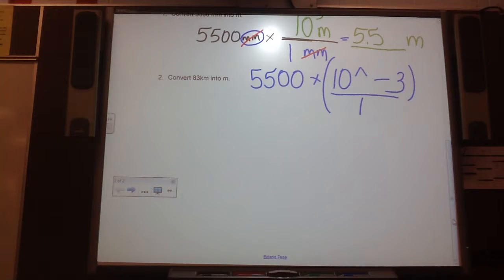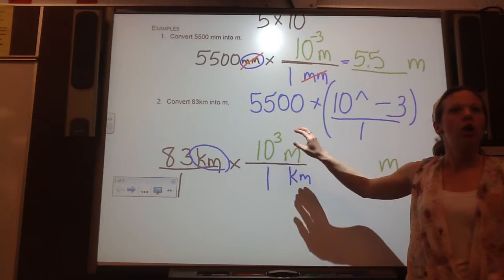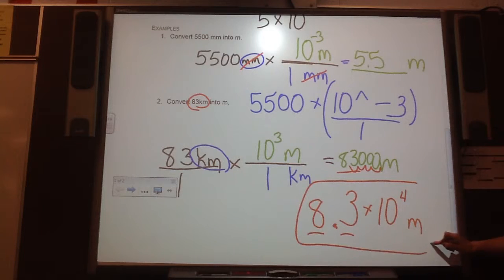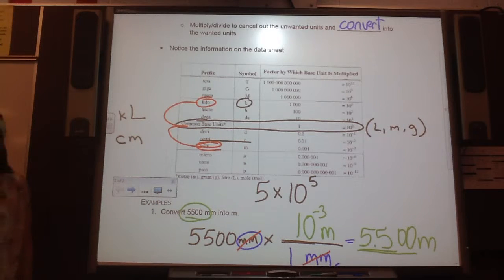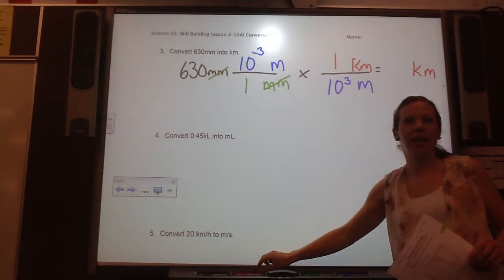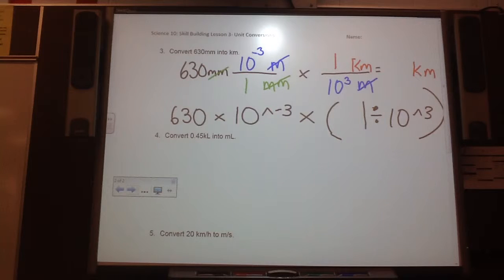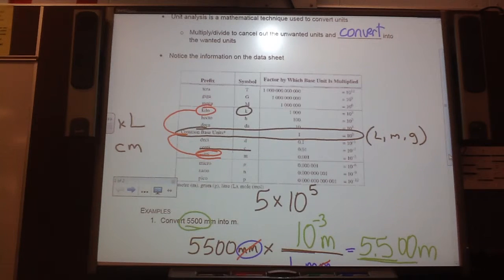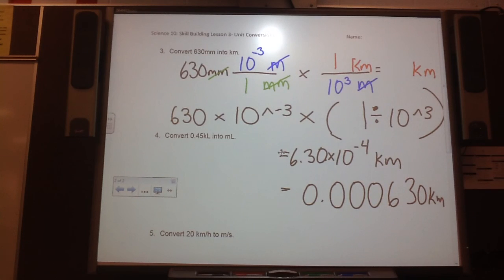Lesson 3 Unit Conversions 1